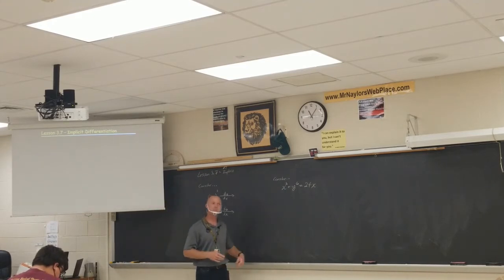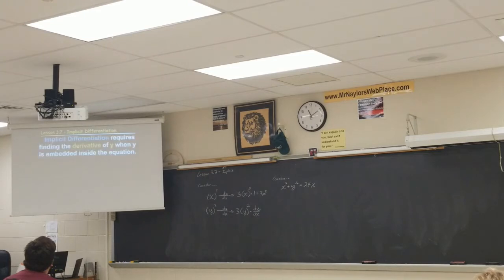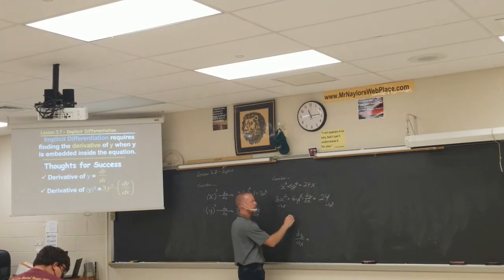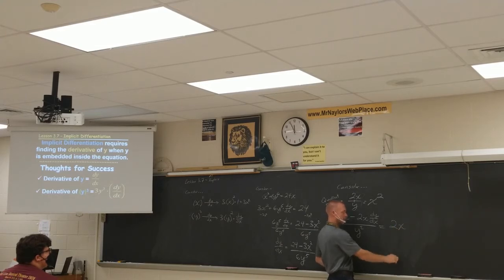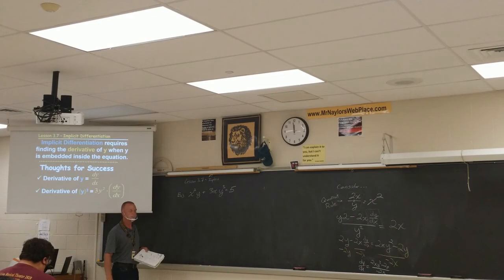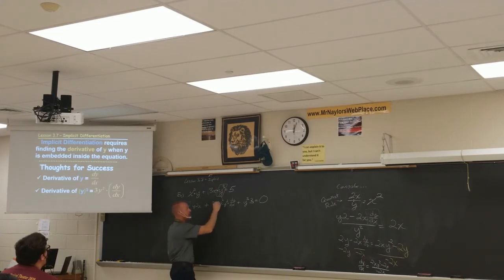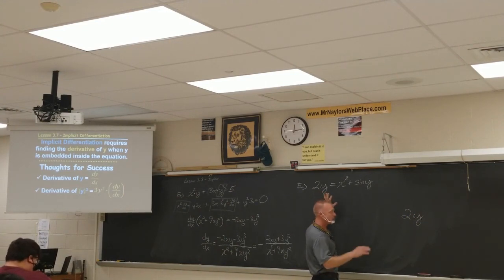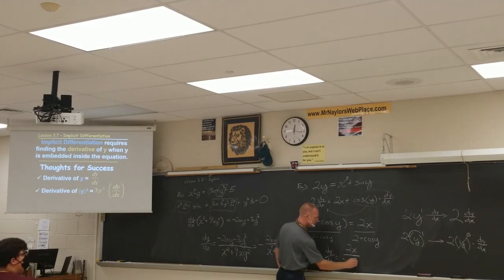Honors Calculus Lesson 3.7a